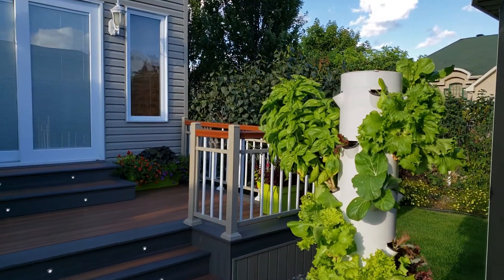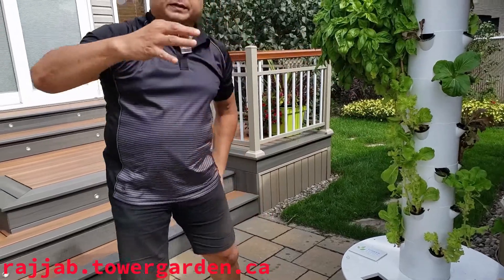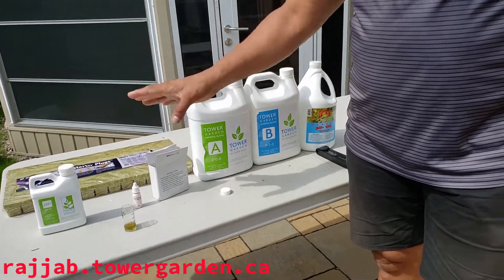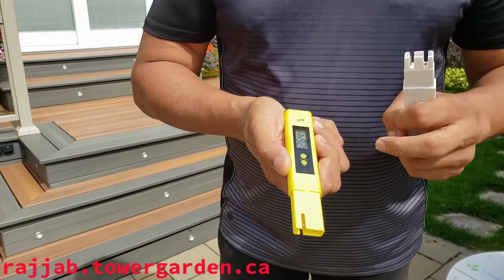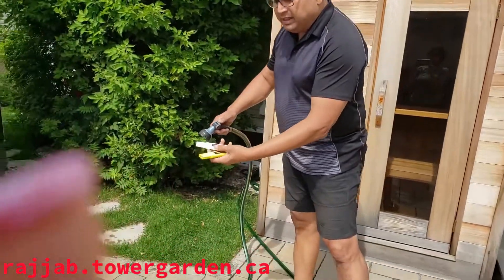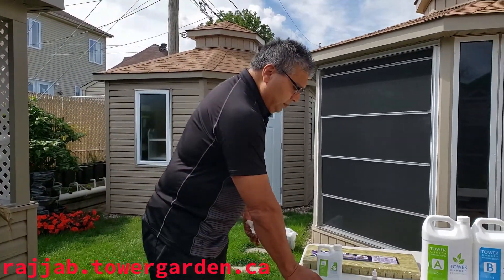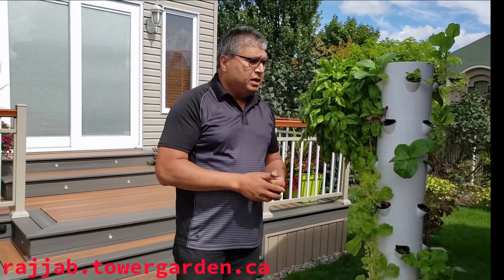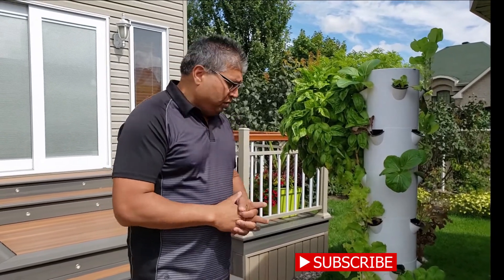MAINTAINING MY TOWER GARDEN EPISODE 3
LEARN HOW TO MAINTAIN PH AND EC LEVELS FOR YOUR TOWER GARDEN